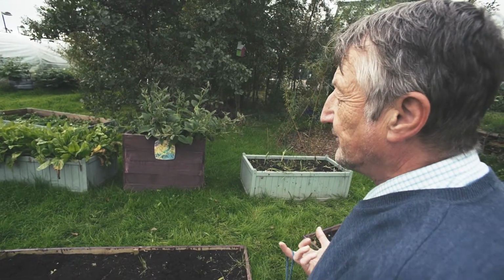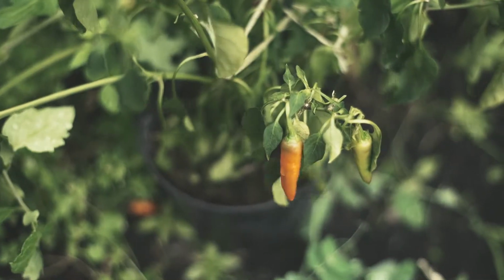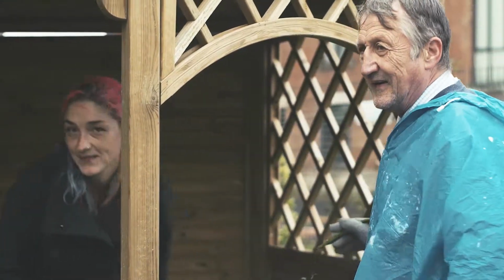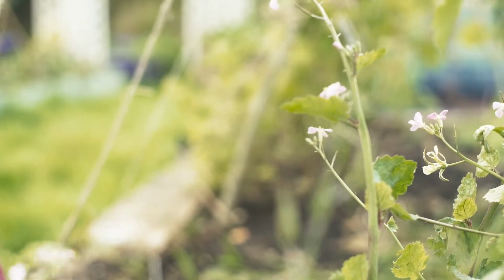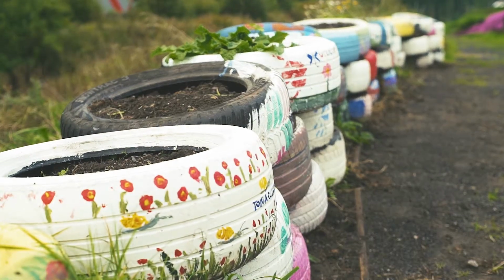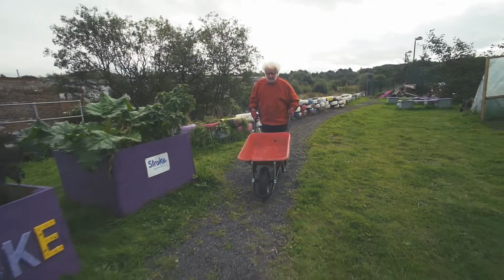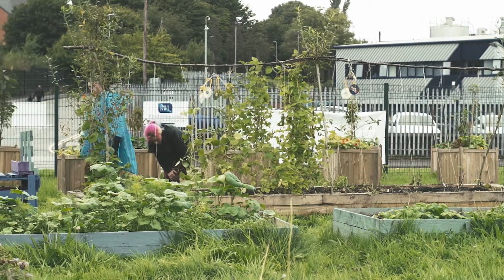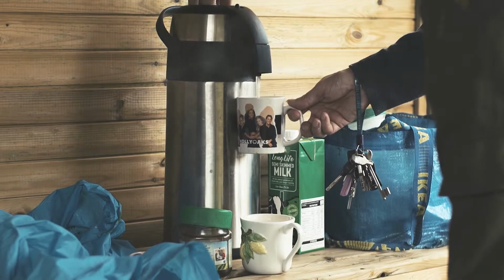Hidden Tales of Rochdale: Martin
A volunteer on Petrus’ Incredible Medical Allotment, Martin beams with pure joy when he considers the life-enhancing powers of growing for the garden’s visitors, young and old alike. Turning a patch of unloved land into a community resource for growing everything from chillies to potatoes, as well as maintenance and decorating the site, volunteers develop horticultural skills through hands-on experience as well as meet other people in the community. Martin is there, in any weather, ready to lend a hand and, if needed, a listening ear.